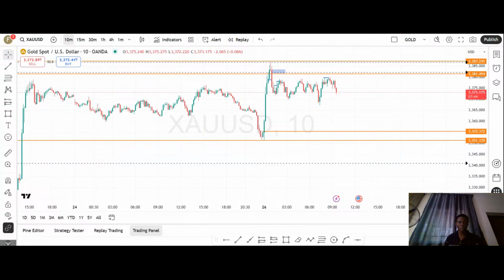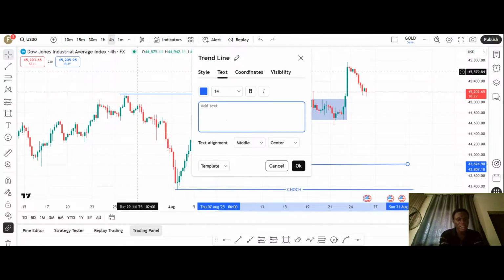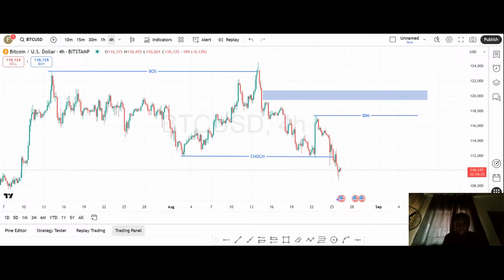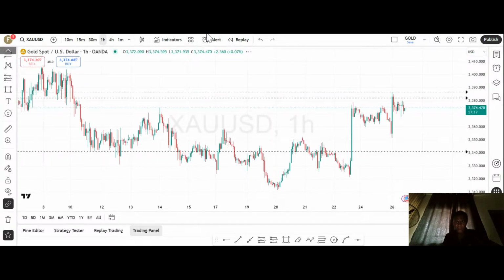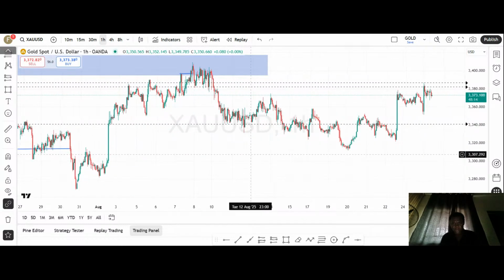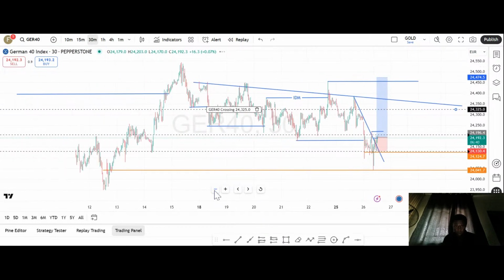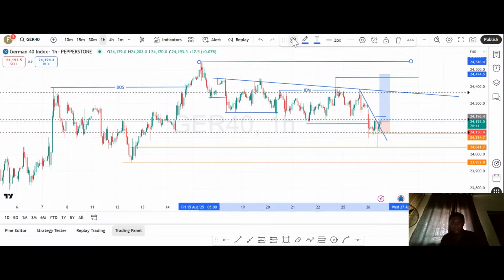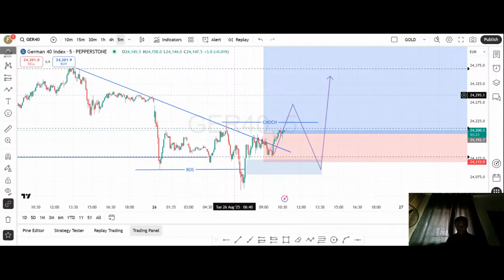HOW TO IDENTIFY REAL BOS AND IDM